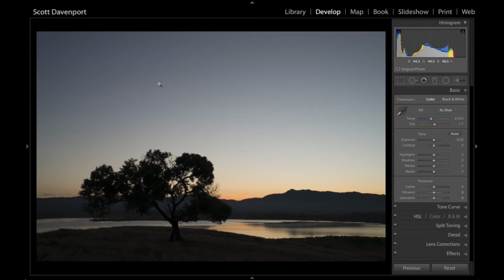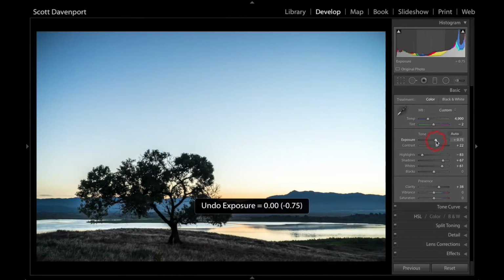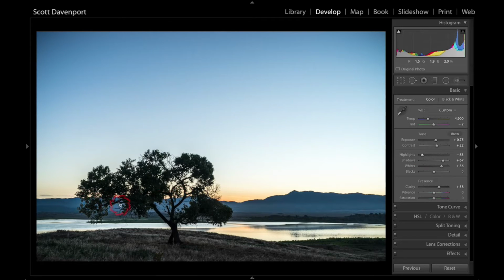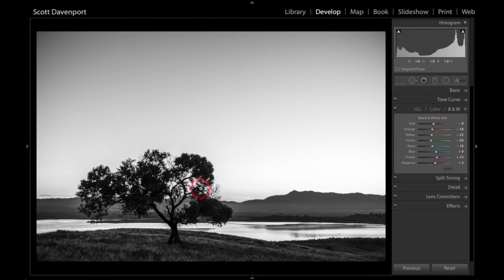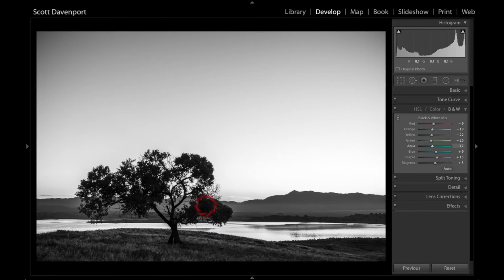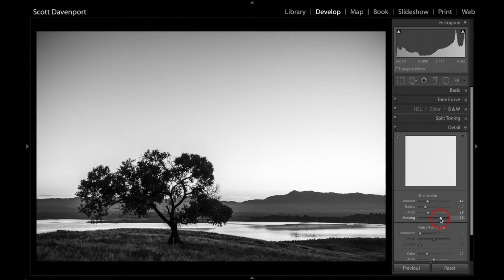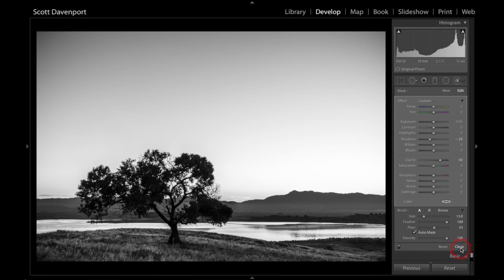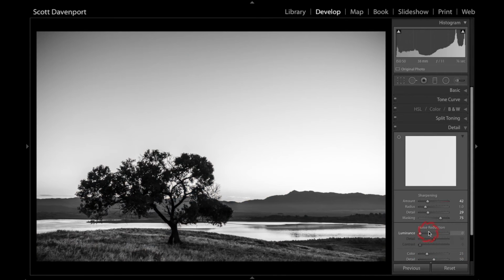In Post: Highlight Your Subject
A goal of post processing is to draw your viewer to the subject of your photo. Be aware of this as you process your images. Think about where you want your viewer’s attention focused. Join me on In Post as I process a minimal composition to further emphasize the subject.